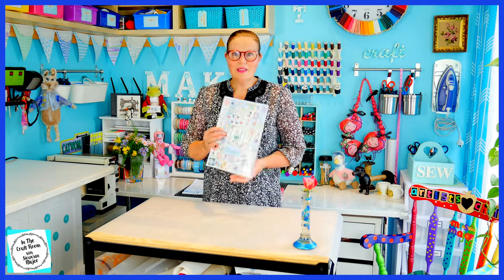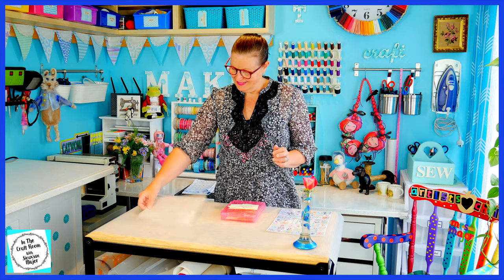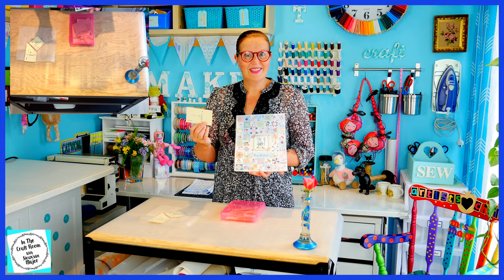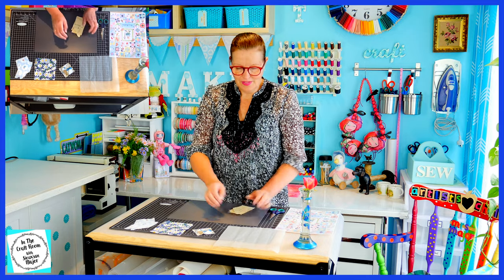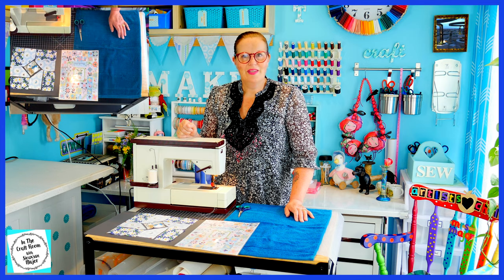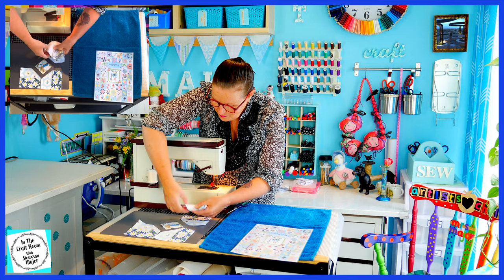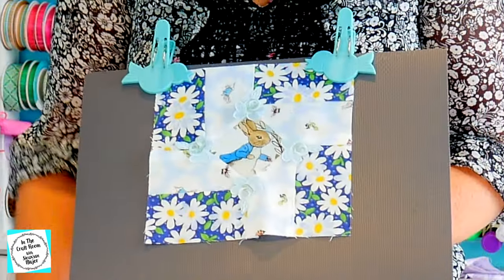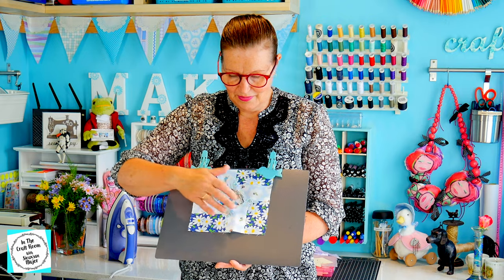Episode 78: Peter Rabbit Patchwork Quilt- Making the Susannah Patch!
Failing to receive issue 35 of the Peter rabbit Patchwork Quilt part-works, due to distribution issues, Siouxsan studies a picture of the Susannah patch and uses her past templates to make this issues' patch! Without the instructions or fabric, Siouxsan battles through to make a patch she is proud of! It's a tricky one!
Siouxsan Major is an Art Educator who began making and exploring the processes and methods involved, with making the Peter Rabbit Patchwork Quilt part-works project, whilst in the 2020 COVID19 lockdown in Victoria!
Siouxsan also explores and shares various Art & Craft methods, tips and ideas.
Join her on her journey in the Craft room as she makes the Peter Rabbit Patchwork Quilt with her own design touches!